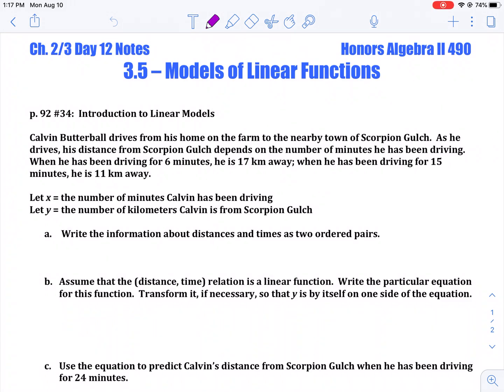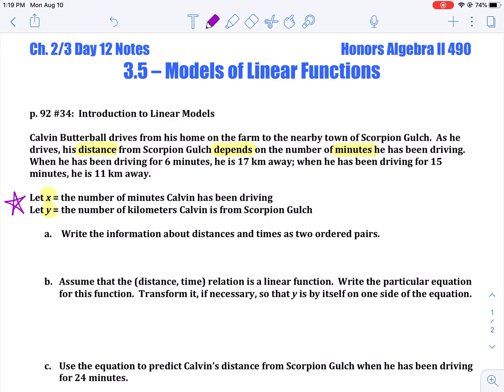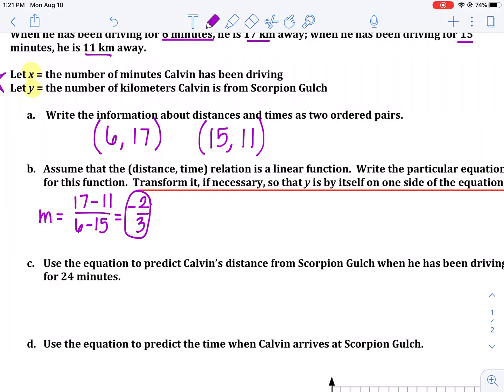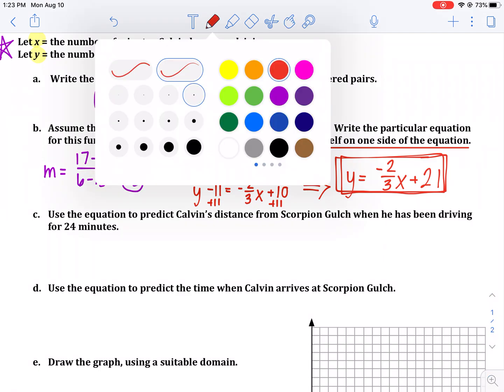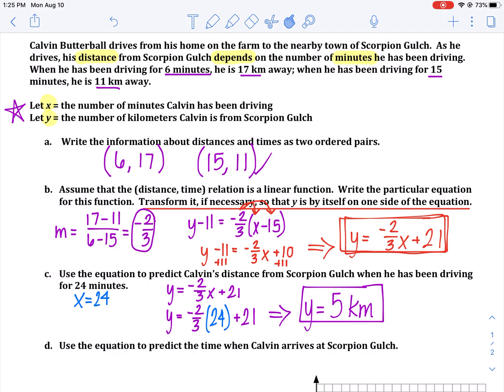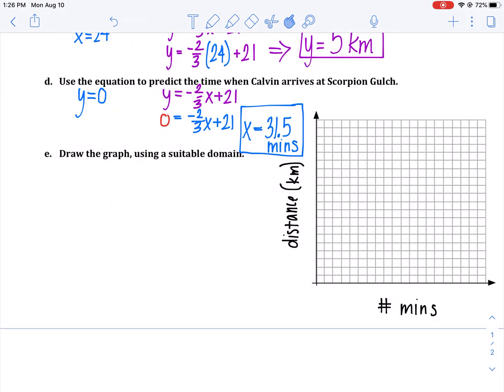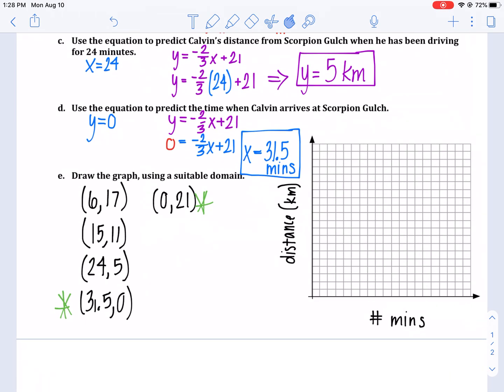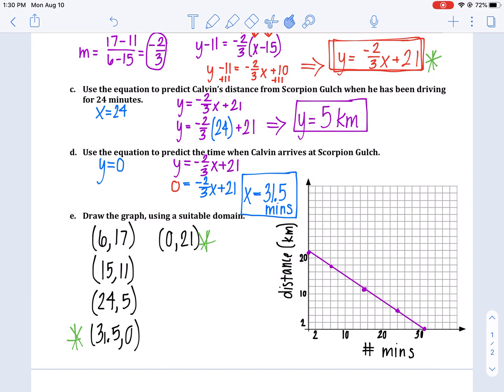Day 12 Section 3.5 Video